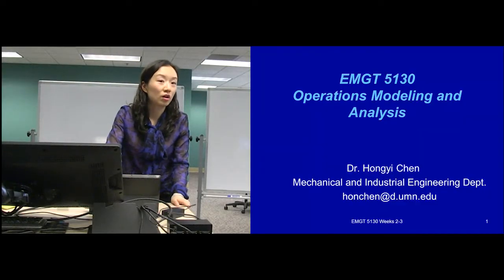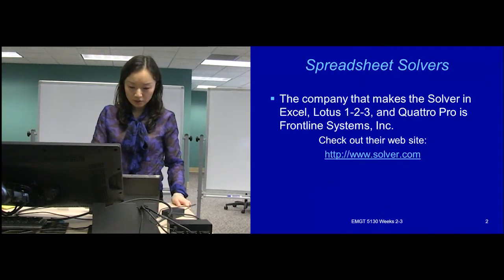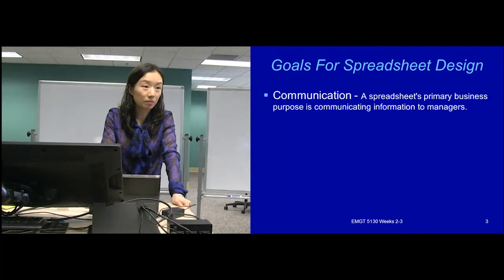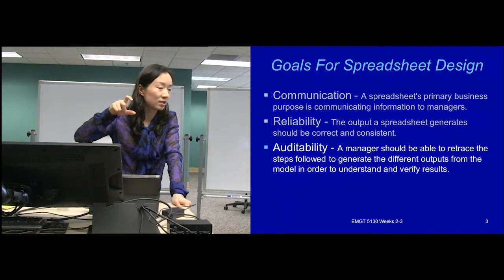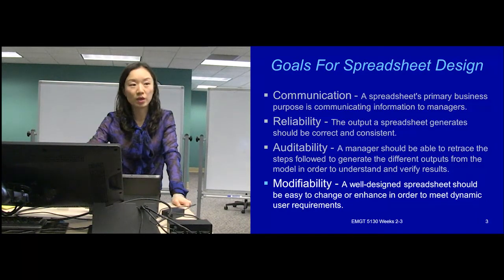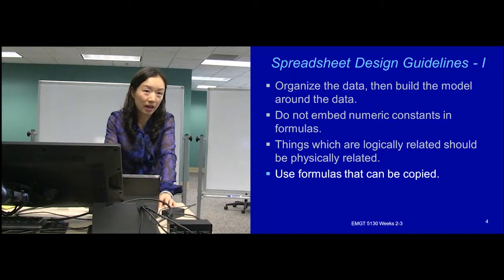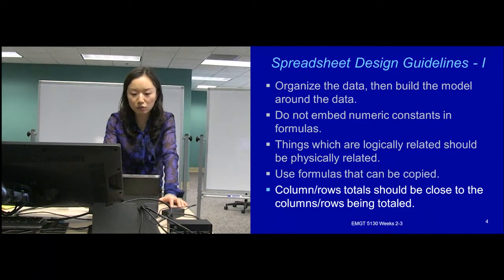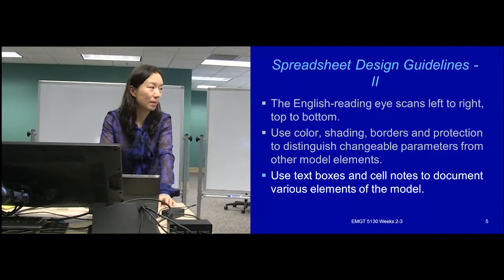Operations Research/Operations Modeling and Analysis (Week 2 P1)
Implementing the first OR model--the blue ridge hot tub problem, a product production model, in excel Solver.